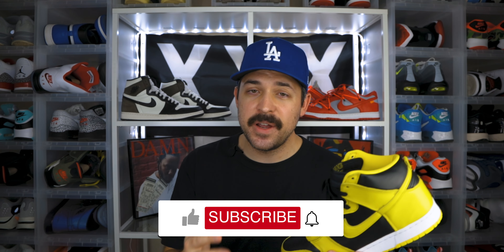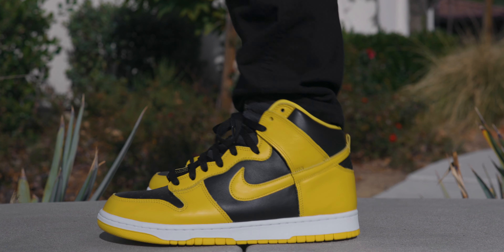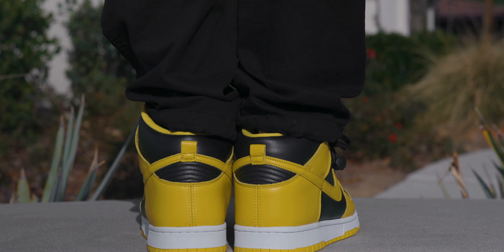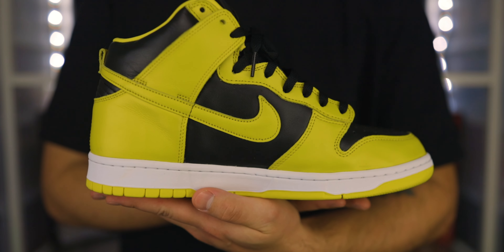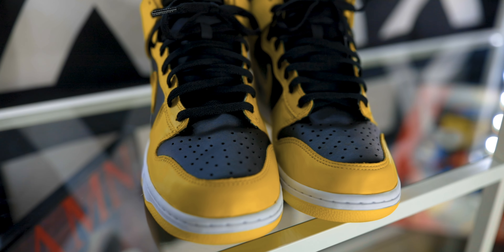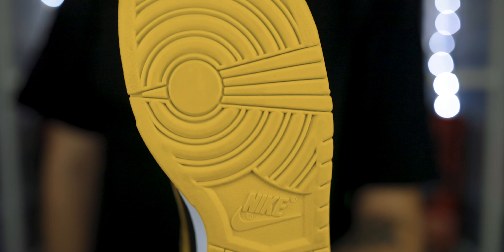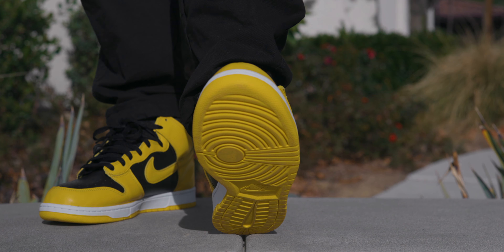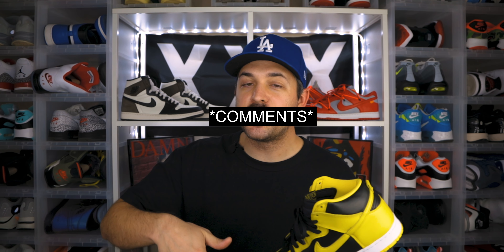Nike Dunk Iowa Review and On Feet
This is an in-depth review of the Nike Dunk Iowa. The Nike Dunk Iowa is an OG colorway that was a classic from the moment Peter Moore first designed the shoe. It's unmistakeable with it's bold black and Varsity Maize color blocking. The Iowa colorway has also been known as the "Goldenrods" and of course the extremely similar "Wu Tang" dunks from the late 2000s. In my opinion the Iowa Dunk is one of the best Dunk colorways of all time.

Intro 0:00
Background/General Info 0:50
Materials 2:15
Sizing 4:14
Comfort 4:28
Additional Info 4:54

MUSIC
Outro Theme Song: "Soul Vice" by Trapped Under Ice